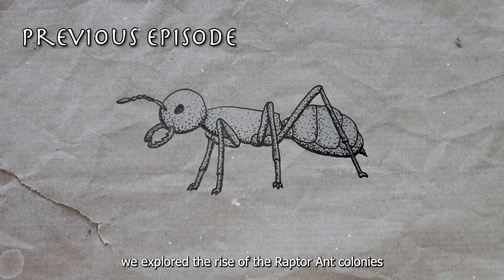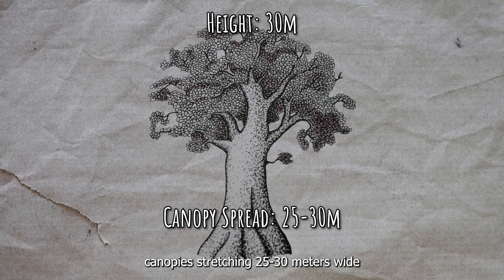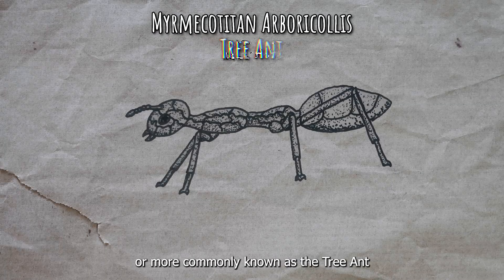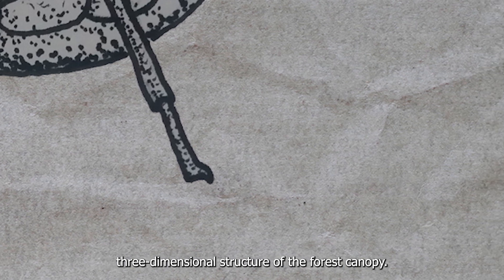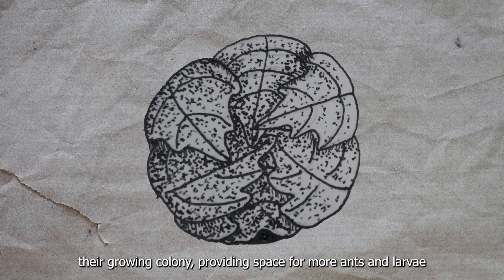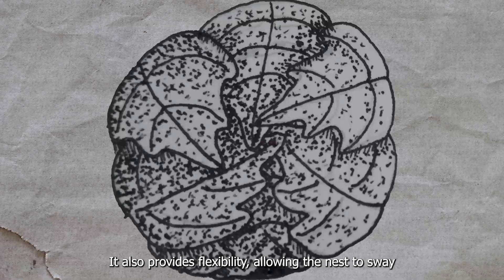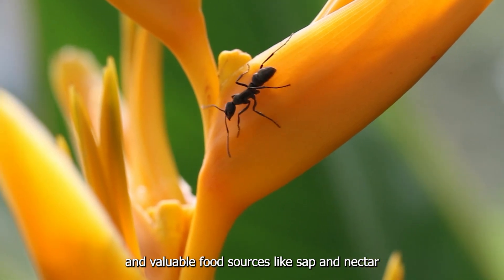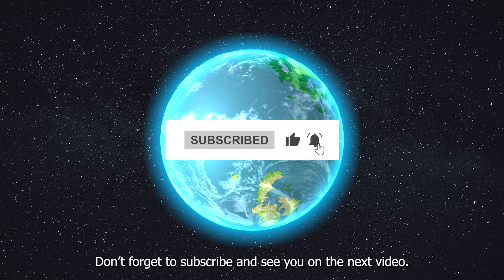The World of Ants "Masters of the Canopy?" | Speculative Evolution Project ArthroGenesis (Ep 10)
In the previous episode, we explored the rise of the Raptor Ant colonies, which fiercely dominate large portions of the Fungal Marsh. Today, we turn our attention to a new civilization of ants that have risen to power, claiming the treetops of Arthronia's forests as their own. These canopy dwellers possess a range of unique adaptations, allowing them to thrive in a world where the fight for resources has only intensified.